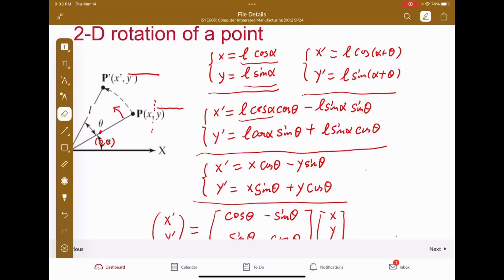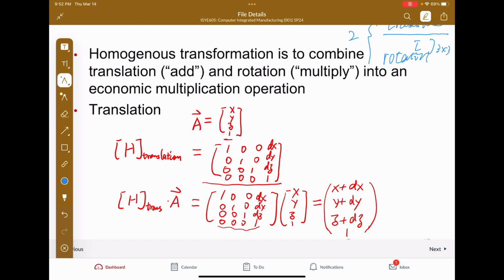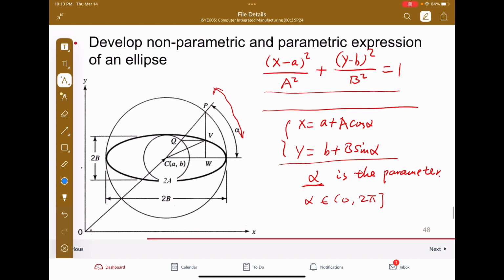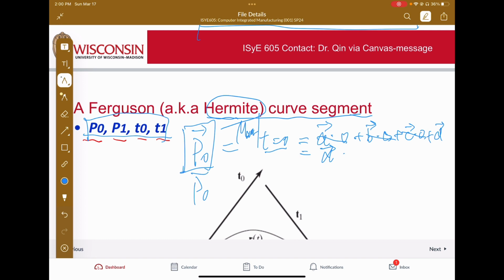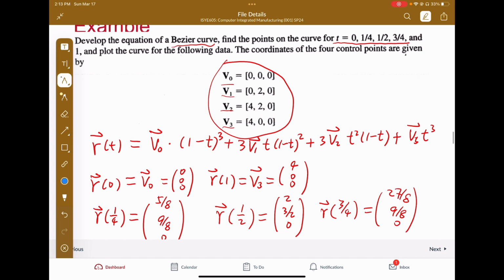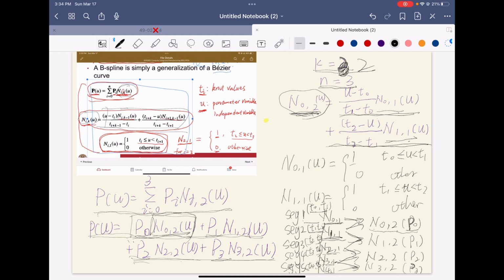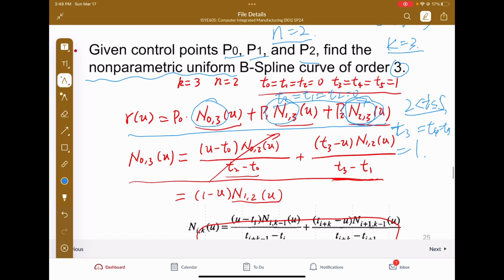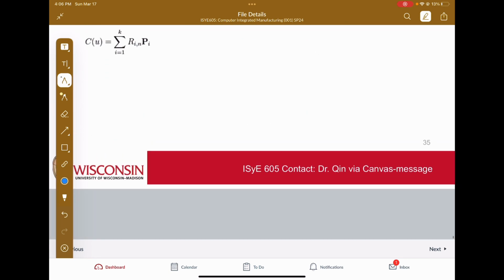March 17, 2024